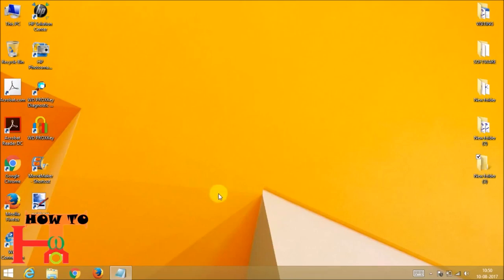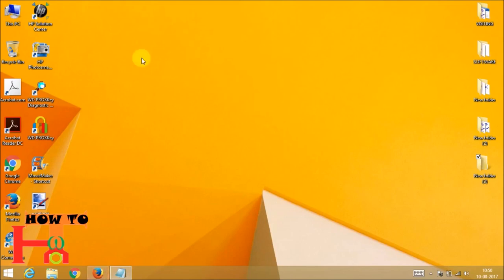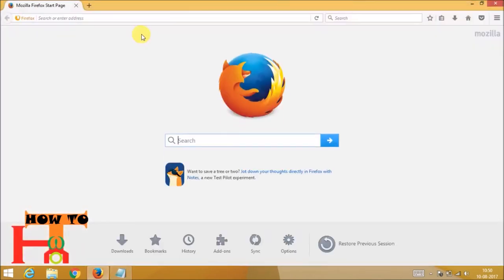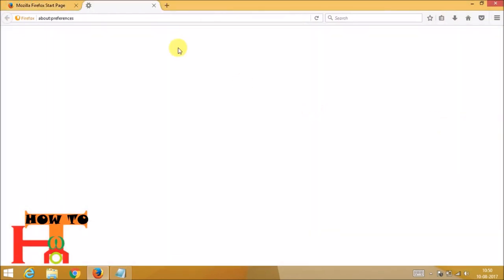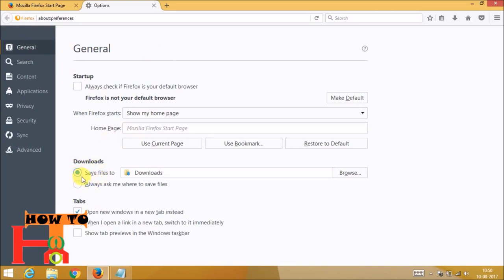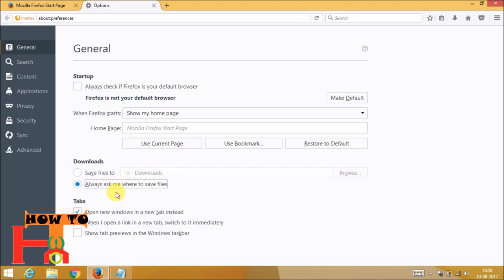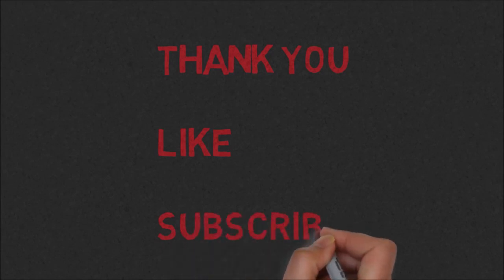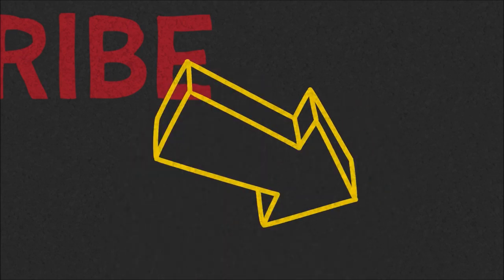How to save items on desktop in Mozilla Firefox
This video will show the step by step procedure on How to save items on desktop in Mozilla Firefox